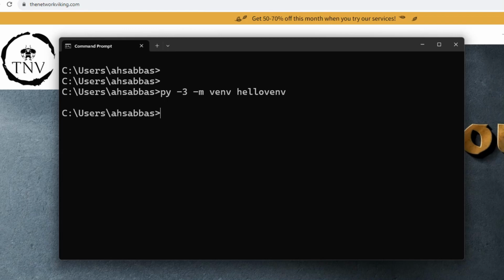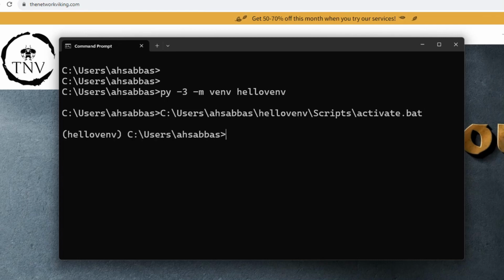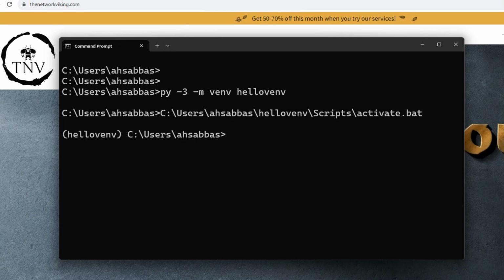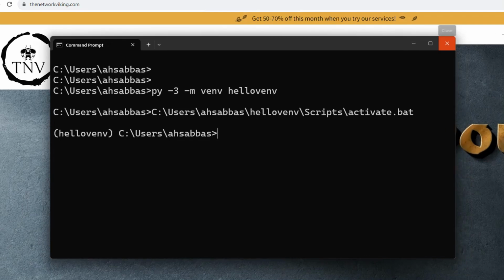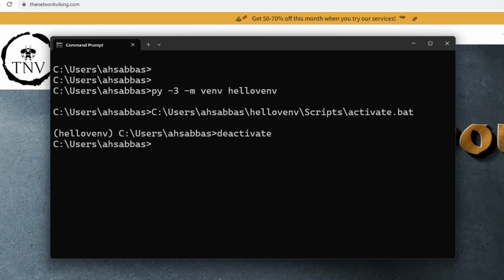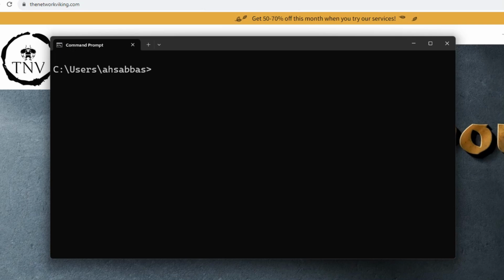02 - Python Virtual Environments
In this video I have discussed why we need Python virtual environments and how to create and activate virtual environments in Windows OS, Linux as well as Mac OS.

For offline 1:1 training session, you've got to be in Srinagar Kashmir :)